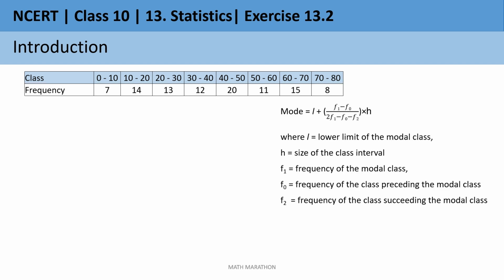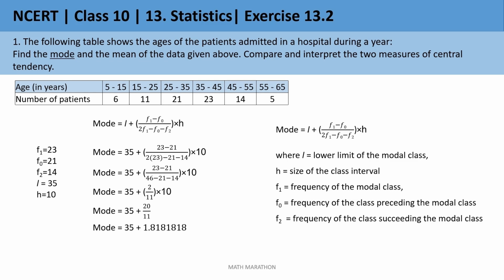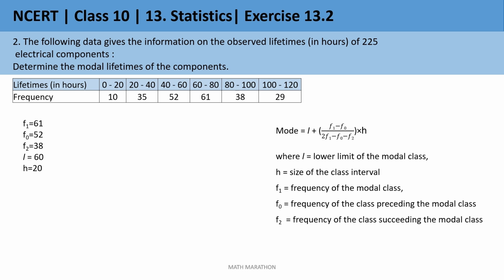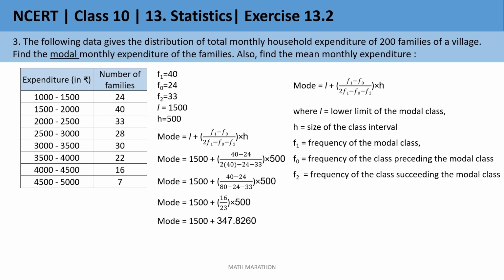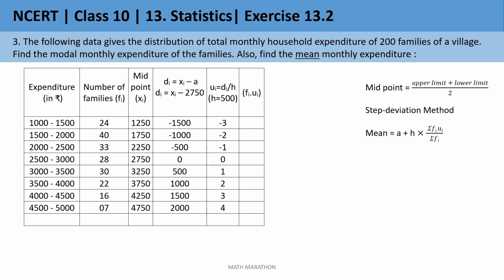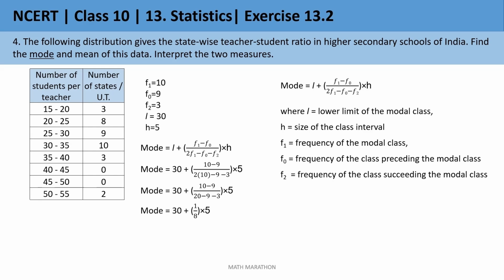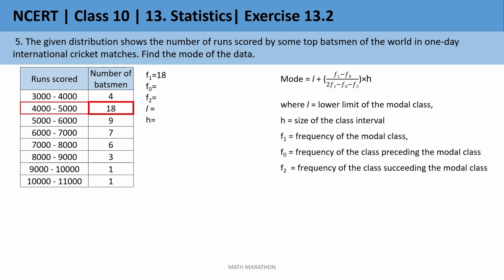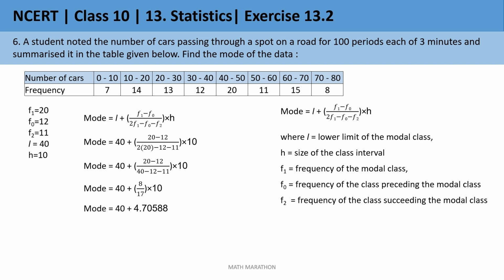NCERT | Class 10 | 13. Statistics | Exercise 13.2 | All Questions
00:00 - Start

00:09 - Introduction

02:19 - Question 1

08:10 - Question 2

11:27 - Question 3

21:08 - Question 4

27:32 - Question 5

30:34 - Question 6